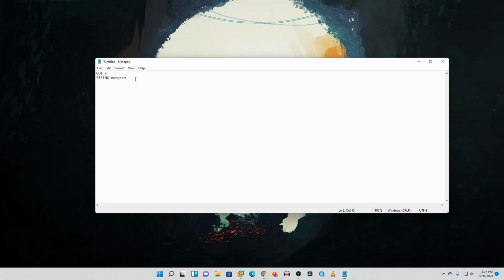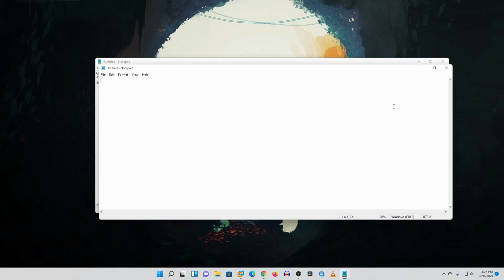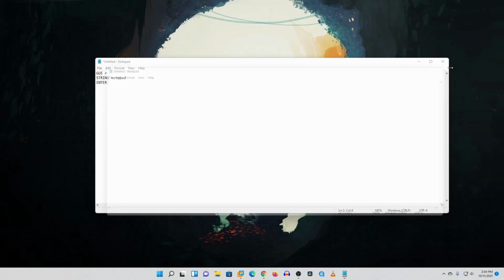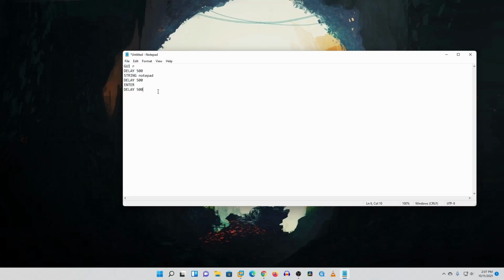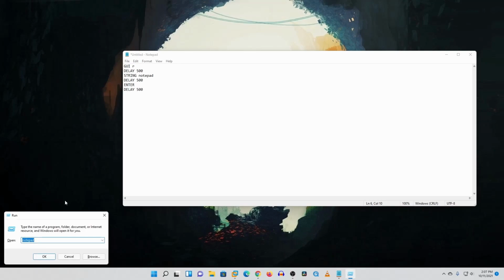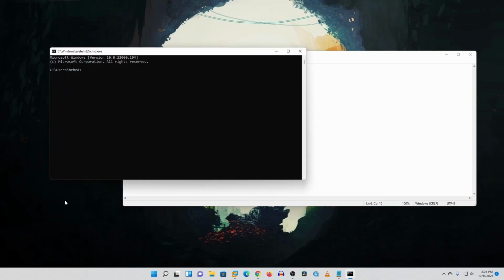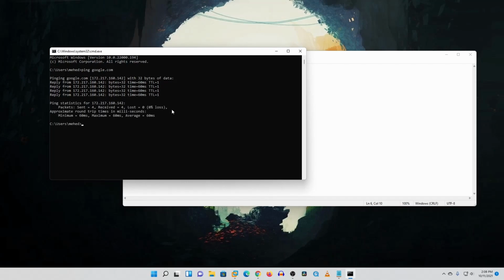How To Code In Ducky Language ( USB Rubber Ducky Scripting )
Learn USB Rubber Ducky Coding Language , How To Code In USB Rubber Ducky Scripting language. In this video, I will teach you how to code in USB Rubber Ducky Scripting Language and make you understand how you can code your own ducky script or badusb scripts. I hope you will like this video ( Ducky Scripting ).